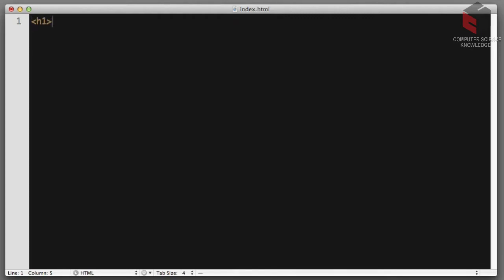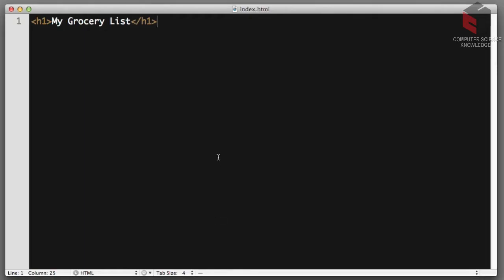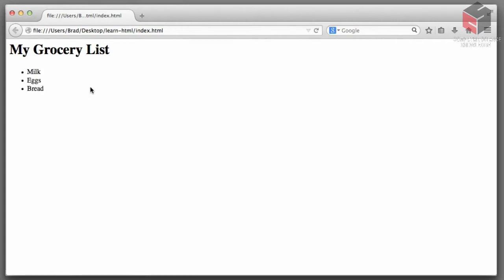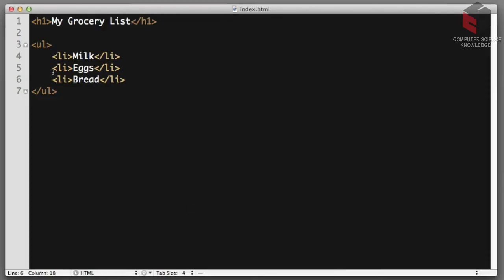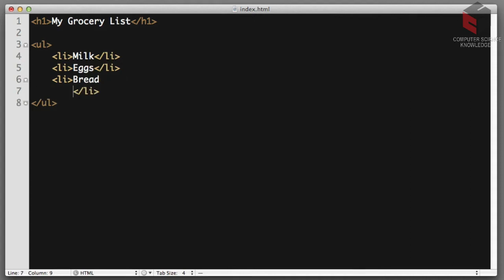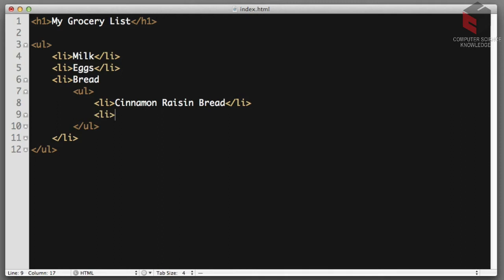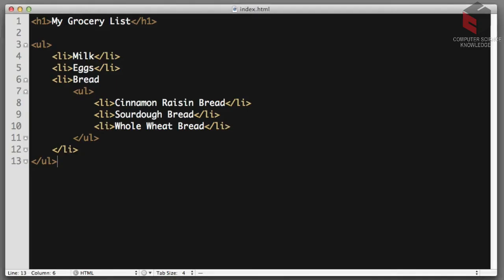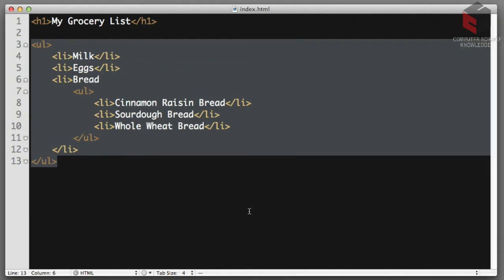30 Days to Learn HTML and CSS Tutorial 005